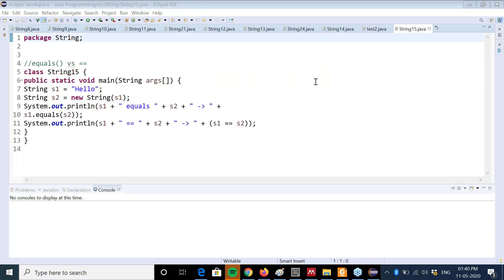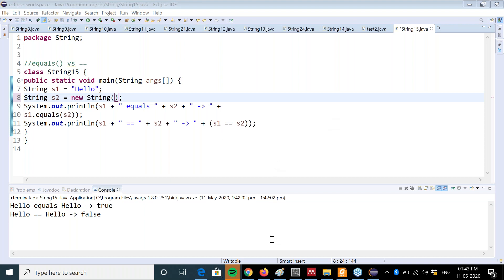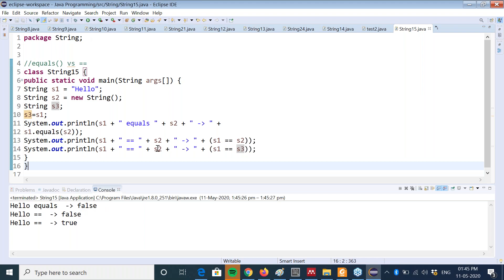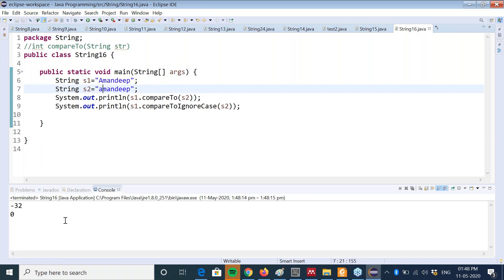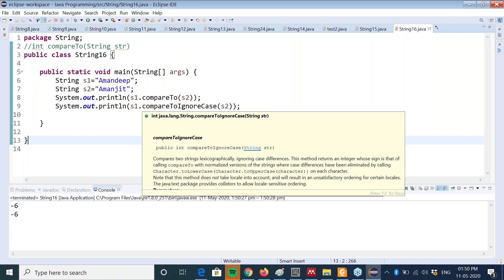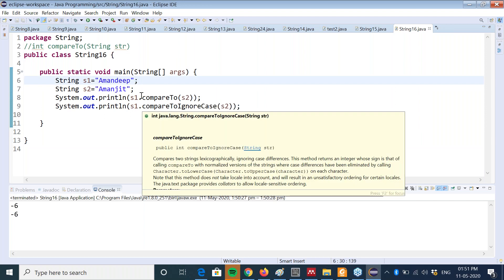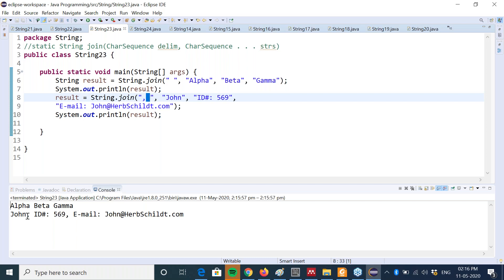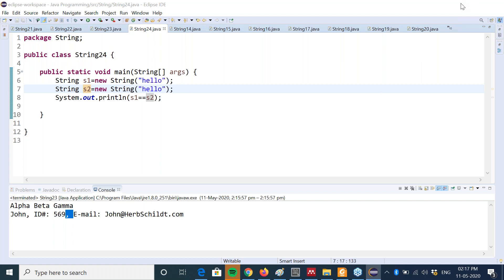String Handling part 2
Hands on session on various string handling methods.